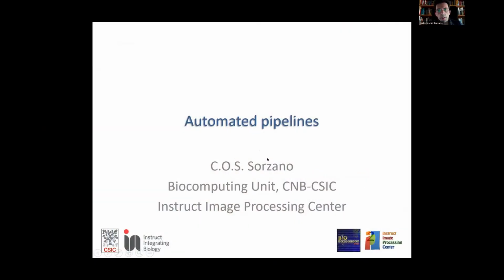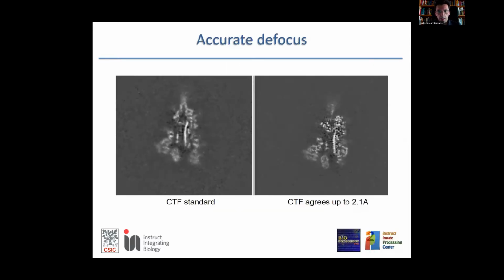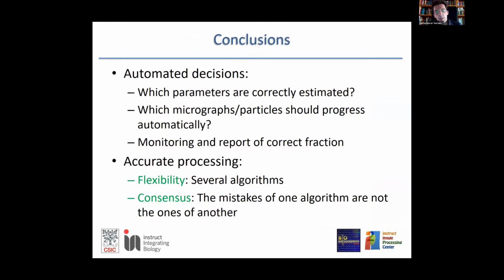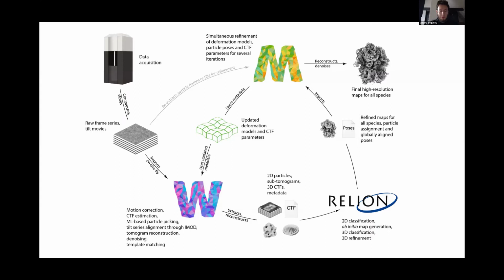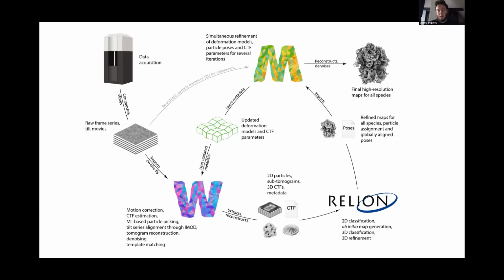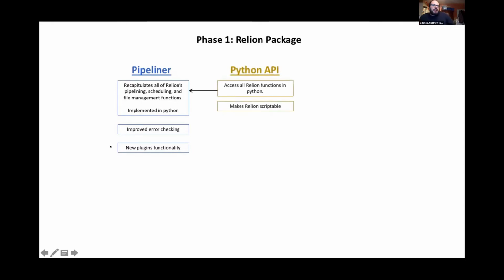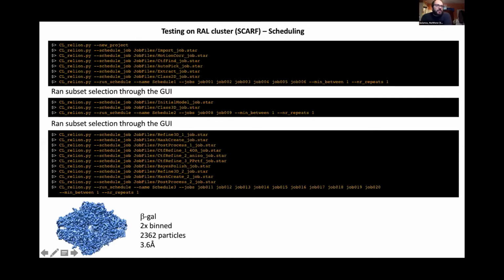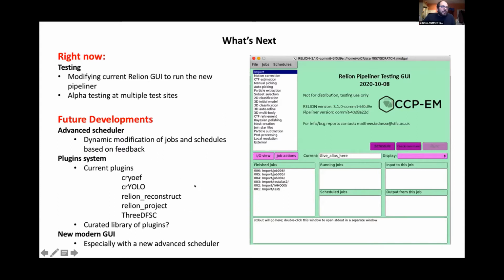4th Instruct-ERIC Best Practices in Cryo-EM: Breakout Session 2A